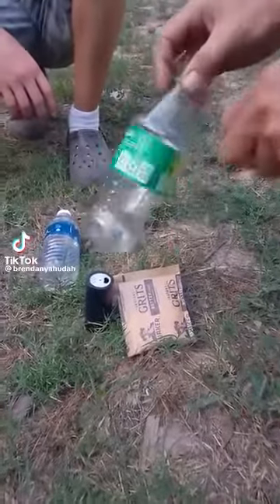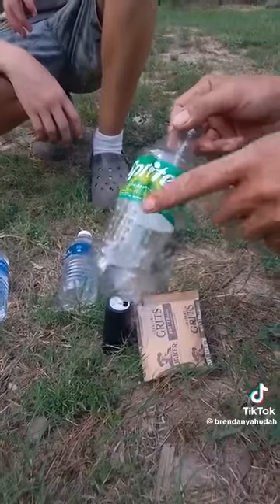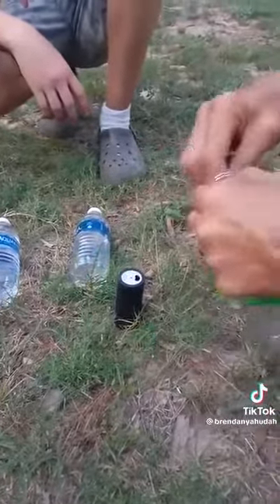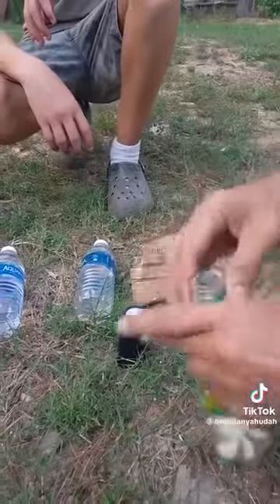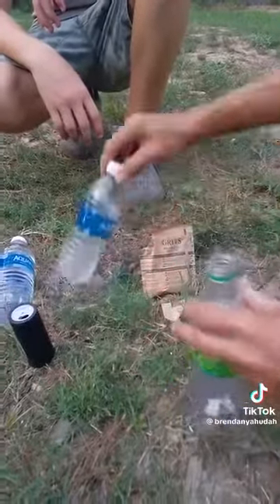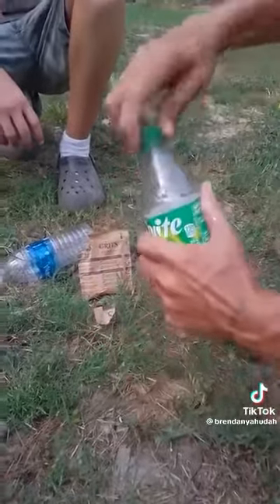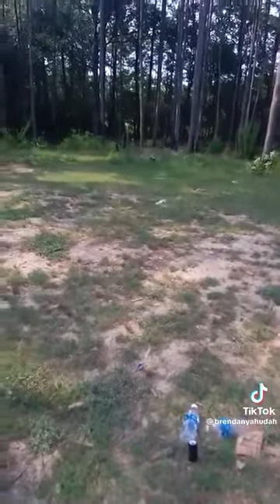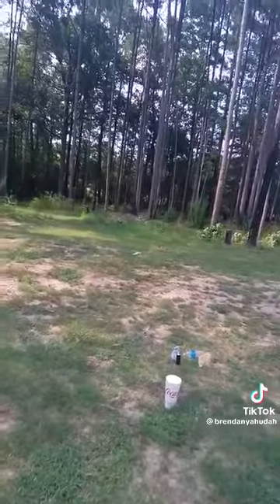Grits+black pepper+water=gun powder